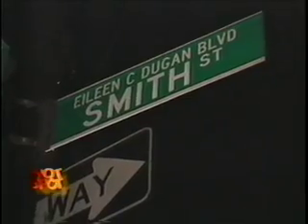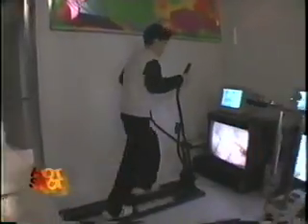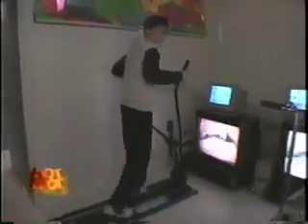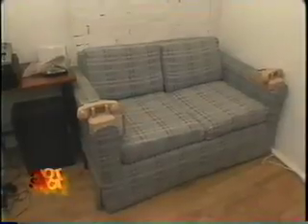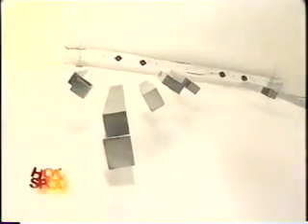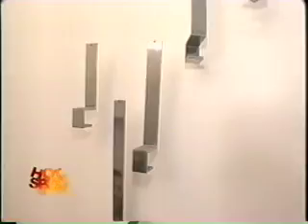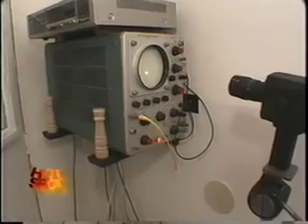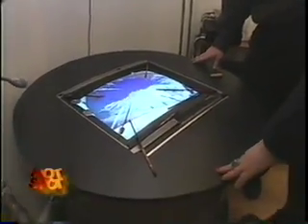Micro Museum Hot Spot of the Week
Quick Tour of Micro Museum